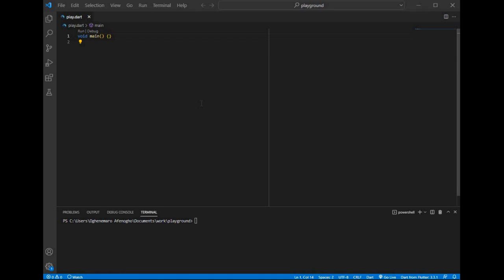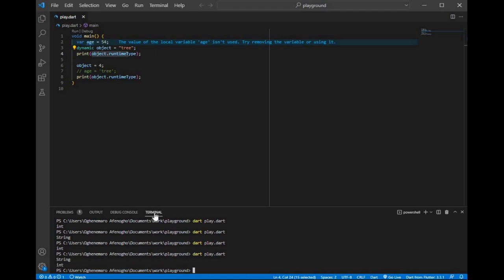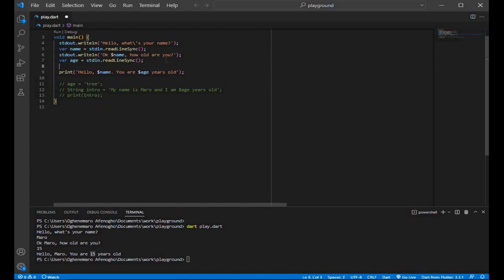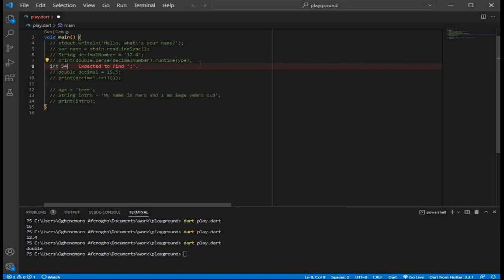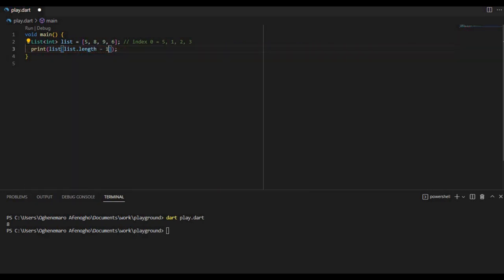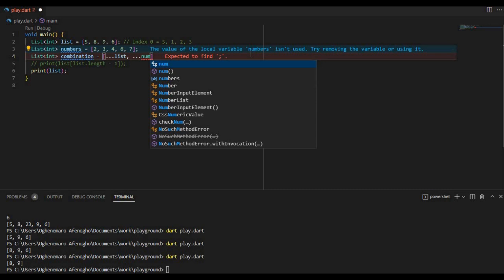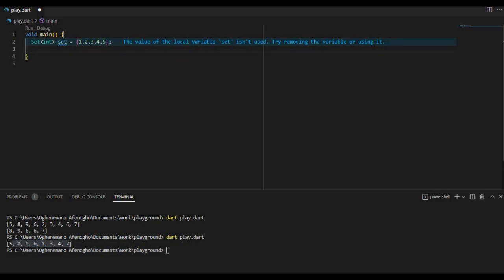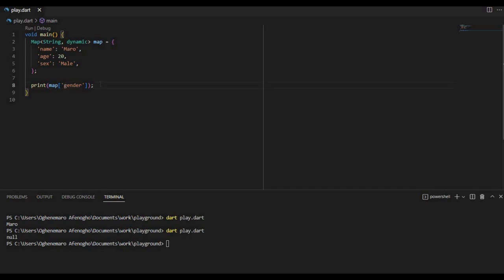Dart Fundamentals Series (Data types)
Introduction to the fundamentals of dart programming language with a basic look at Data Types.